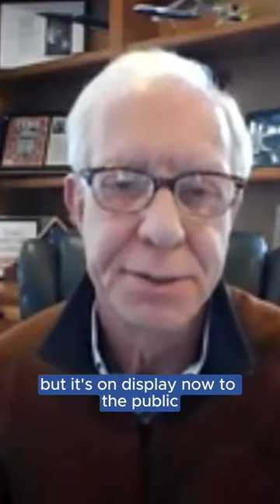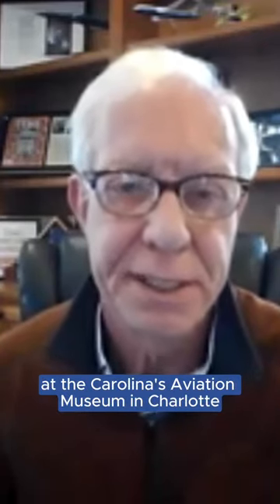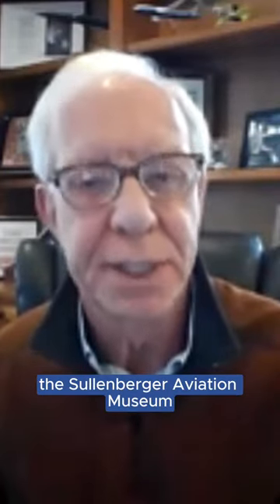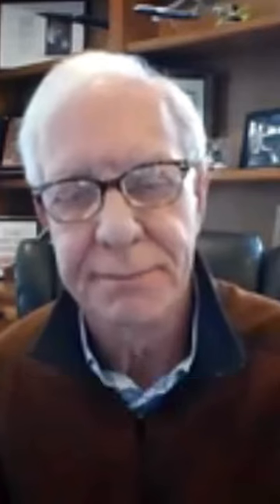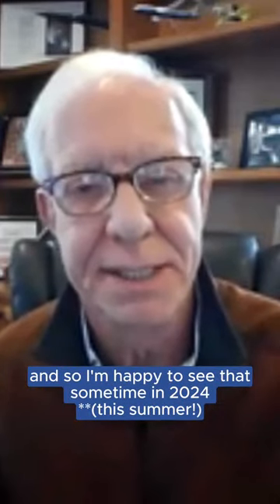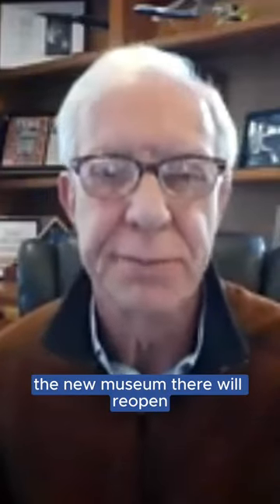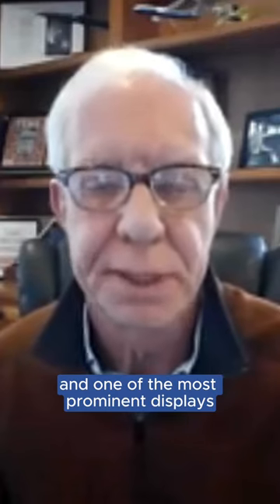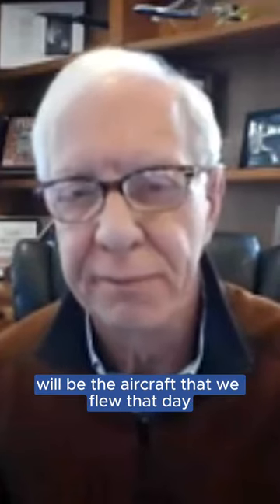Sullenberger Aviation Museum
The @sullenbergeraviationmuseum is re-opening this summer! Here, you’ll be able to see the plane from Flight 1549 in the exact state it was in after the landing on the Hudson.